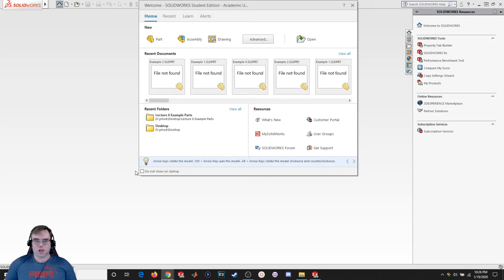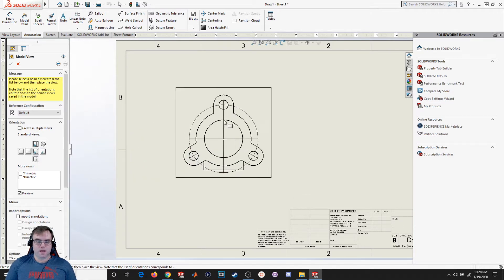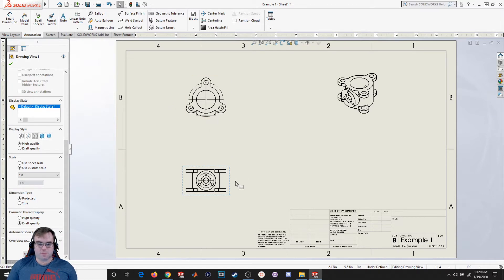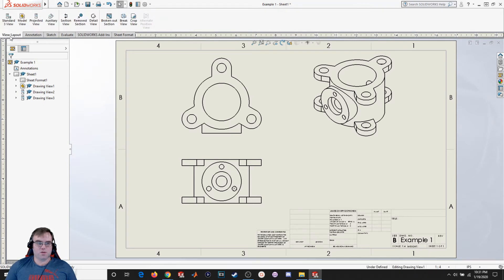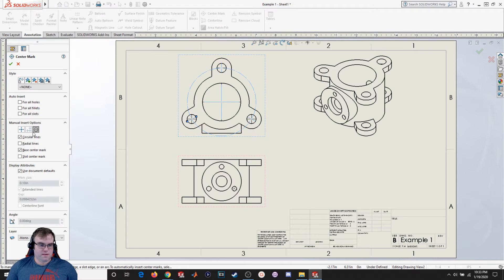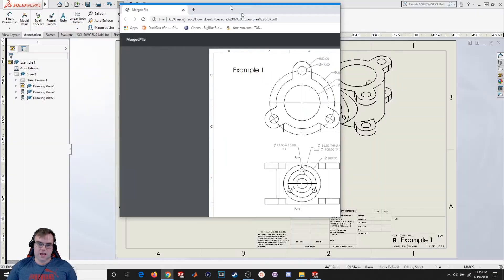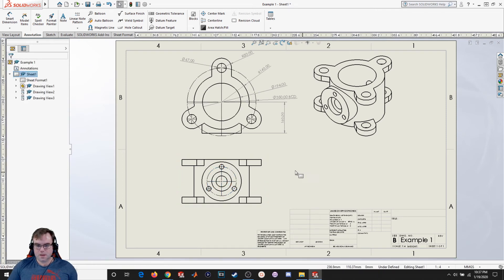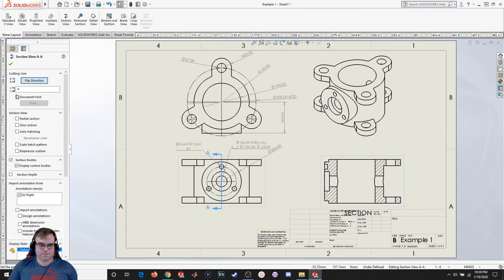Solidworks 31- Mechanical Drawings Projected Views, Section Views and Hole Callouts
Mechanical Drawings Projected Views, Section Views and Hole Callouts